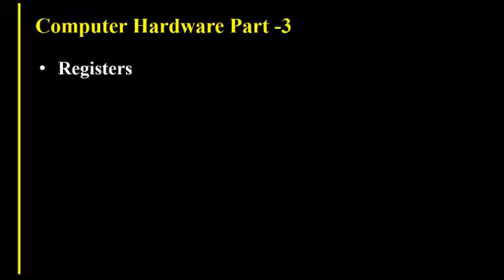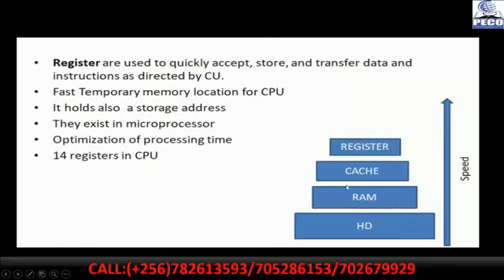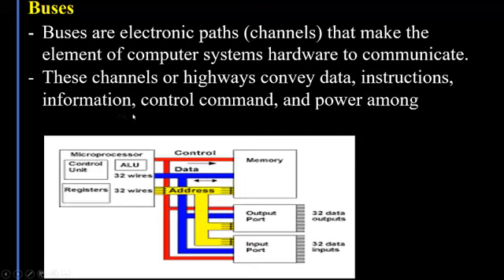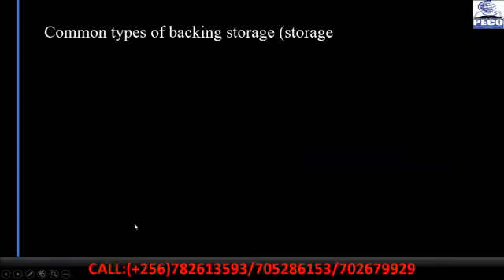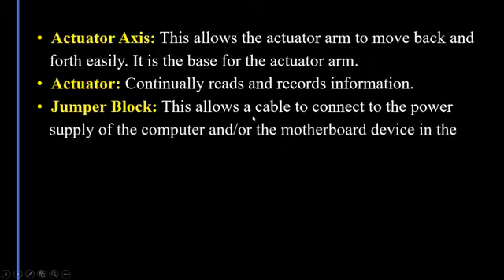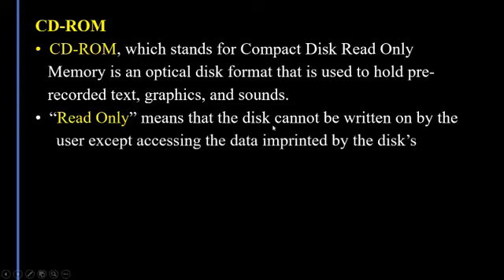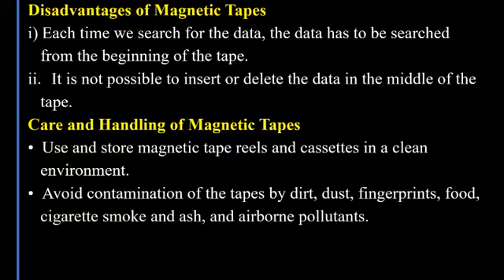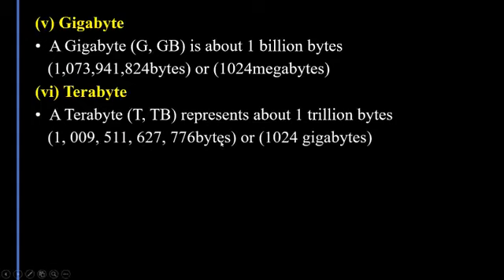ICT COMPUTER HARDWARE Part 3